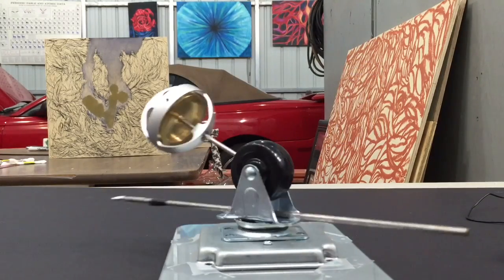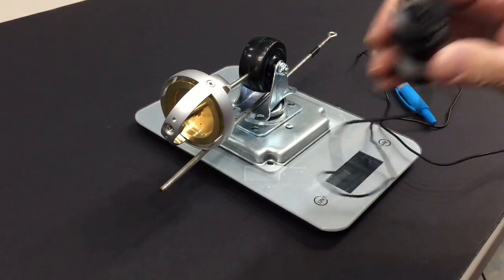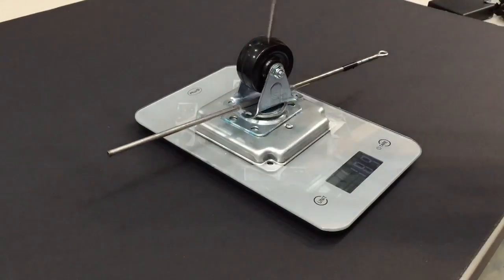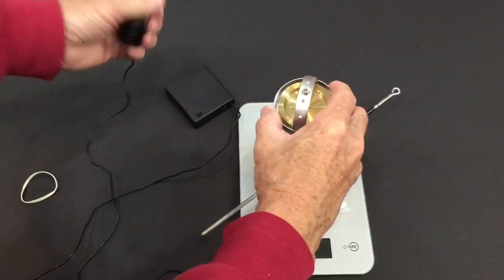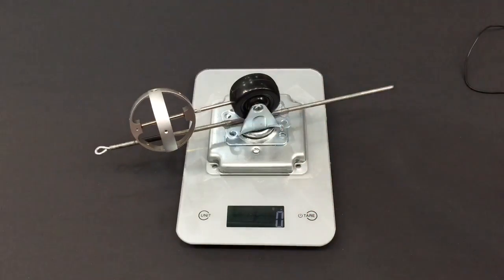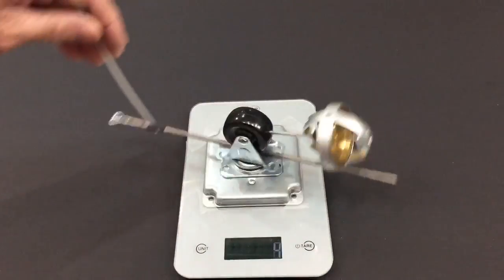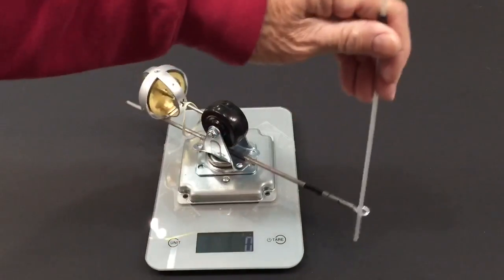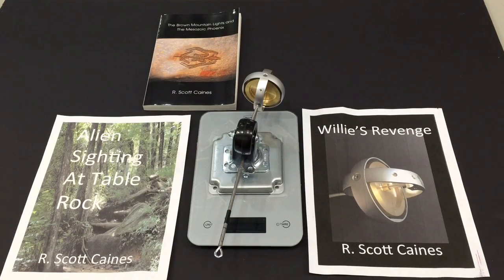Gyroscope Appearing to Violate Newton's Third Law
Gyroscope appearing to defy gravity. This is a different way to demonstrate the relationship between a spinning gyroscope, precession, pushing with and against precession and monitoring for any changes in weight on a scale. The ease of pushing on the rod in the direction of precession combined with the rise in the gyroscope is fascinating. The direction of rotation of the gyroscope rotor is shown in our video, Effect of Gyroscope Rotor Spin Direction on the Direction of Precession,

Gyroscopes are fascinating because they appear to defy Newton's Third Law: For every action, there is an equal and opposite reaction. They also appear to defy gravity with apparent antigravity effects.

The following are links to our other gyroscope videos.